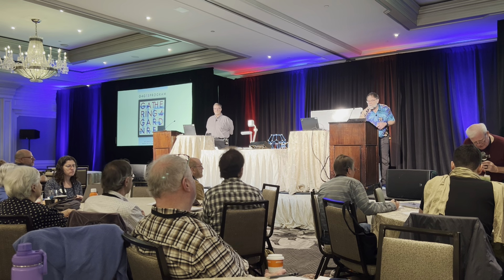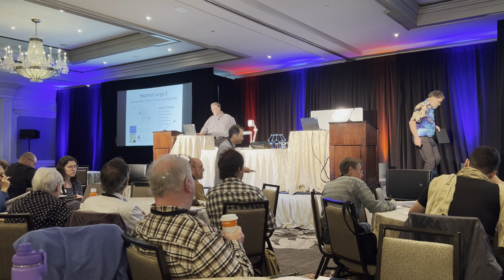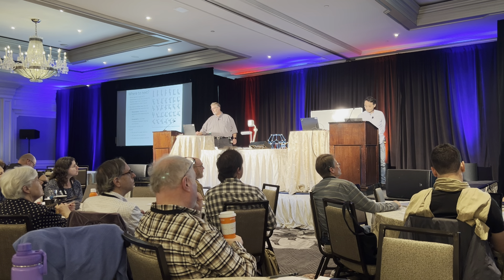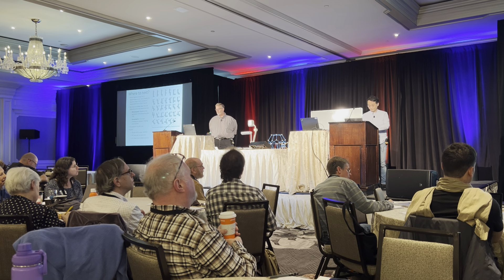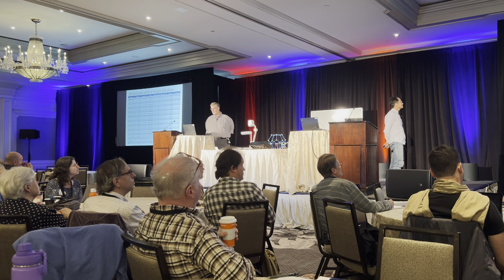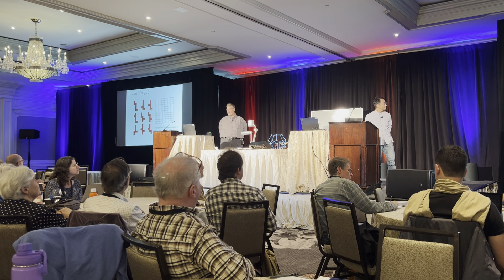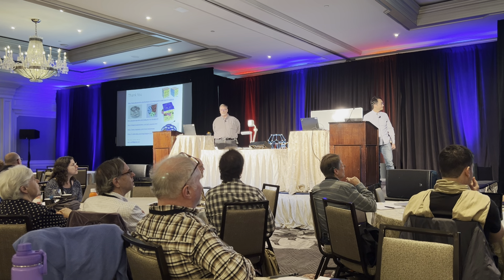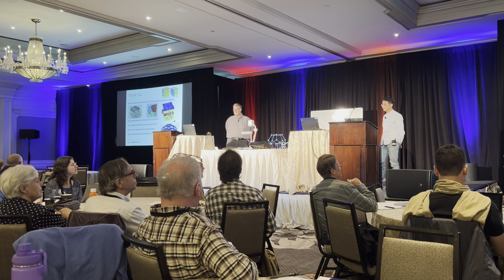Hazmat Cargo 2: An even more difficult 9 piece packing puzzle (My G4G15 Talk)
At G4G13, I presented Hazmat Cargo, a 9-piece packing puzzle. The only 9-piece subset of the hexominoes to have a single solution on an 11x11 board where no 2 pieces touch, not even at a corner. This work has continued and eighteen 9-piece subsets of the heptominoes have been found which have a single solution on the 12x12 board. These 18 sets are compared and one given the title Hazmat Cargo 2.